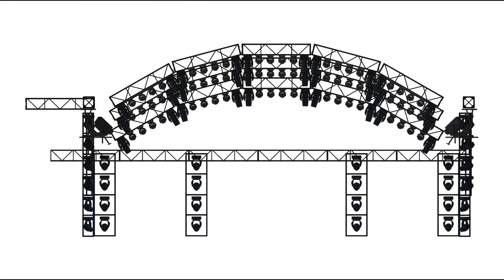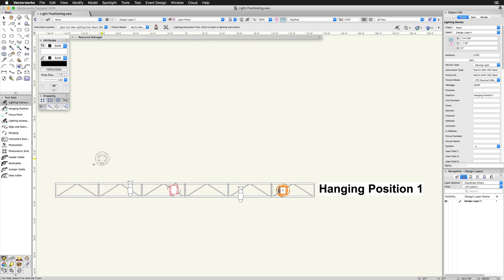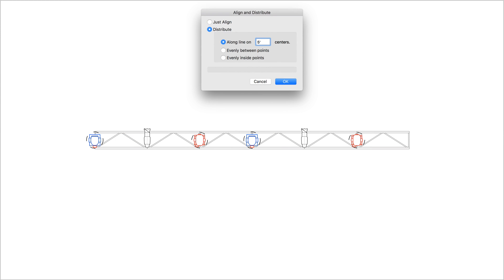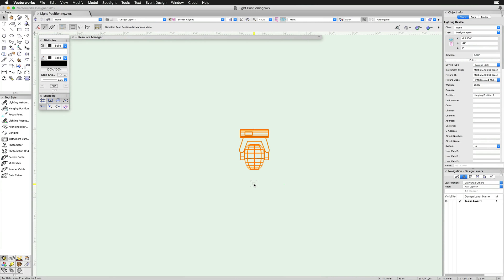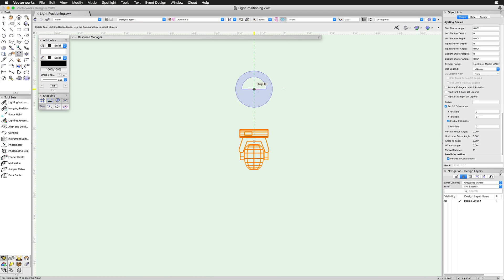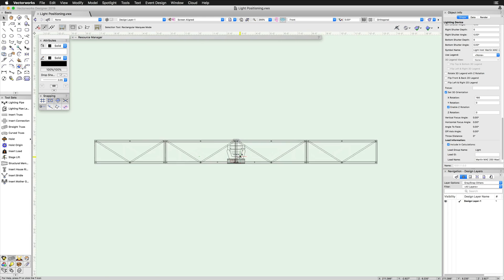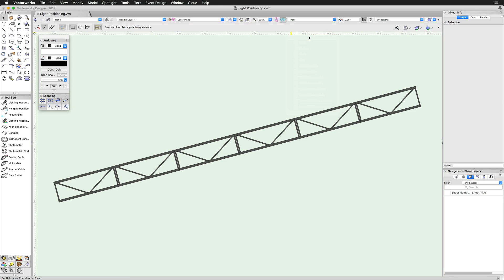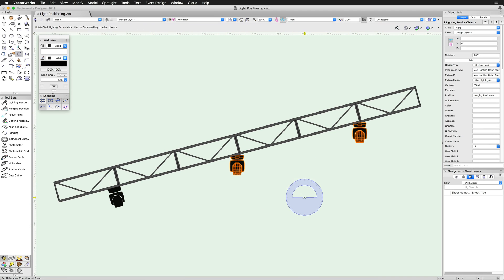Lighting - Positioning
In this video, we will discuss different ways of positioning and aligning lighting devices. We will cover the Align and Distribute Items Command, and the rotate tool related to Lighting Devices.